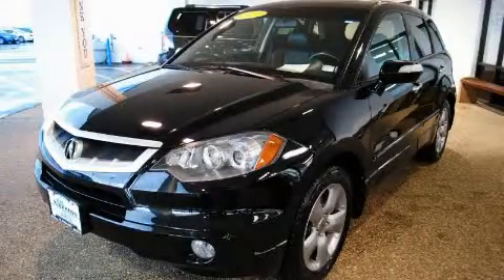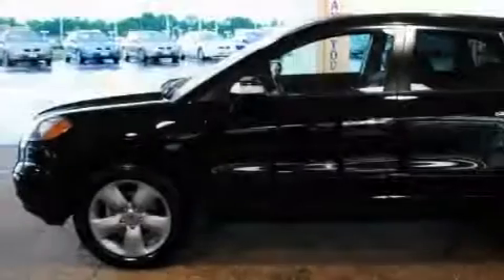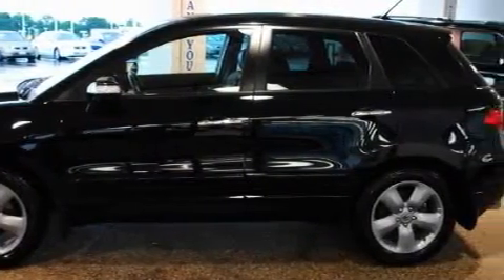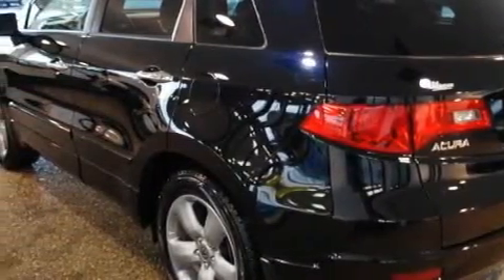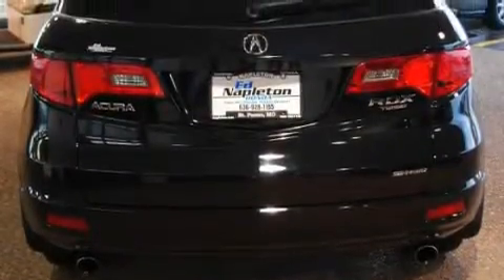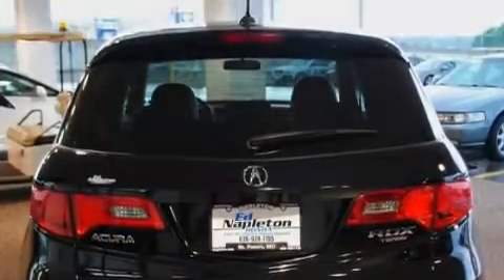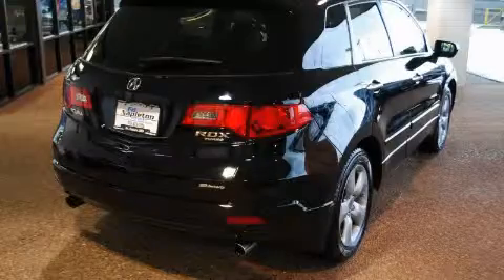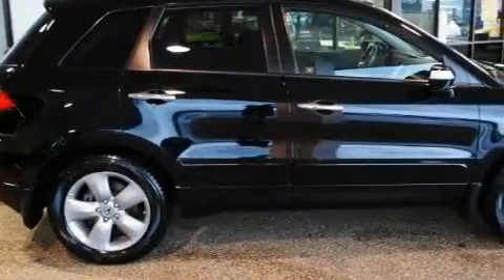Used 2007 Acura RDX St. Peters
Year: 2007
 Make: Acura
 Model: RDX
 Engine: 2.3L DOHC PGM-FI 16-valve i-VTEC turbocharged 4-cyl engine
 Trans.: Automatic
 Exterior: Other
 Miles: 44,088
 Interior: Other

 Pre-Owned 2007 Acura RDX St Peters MO